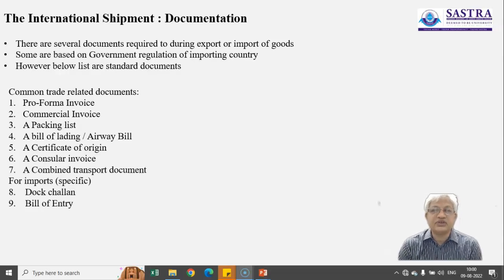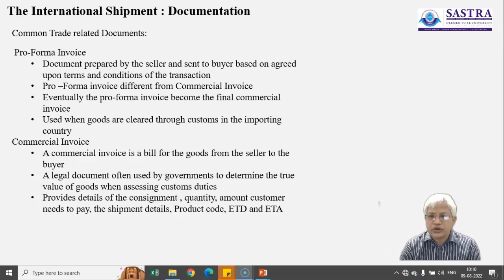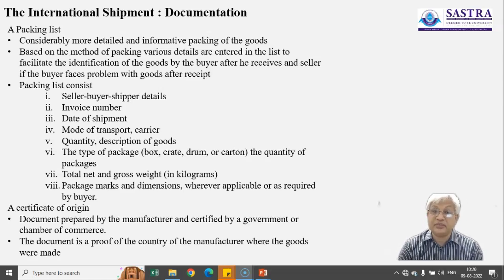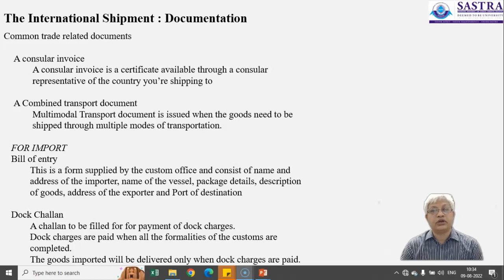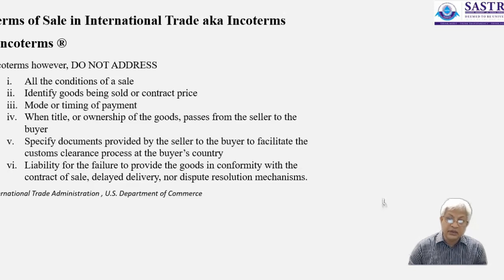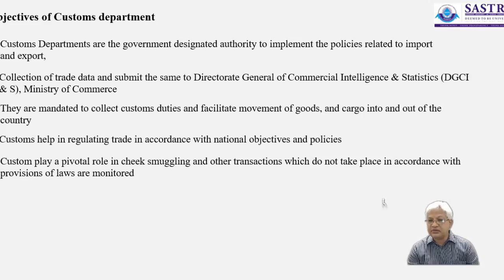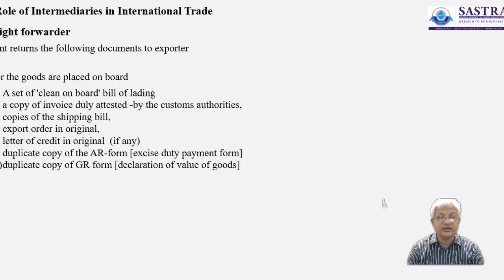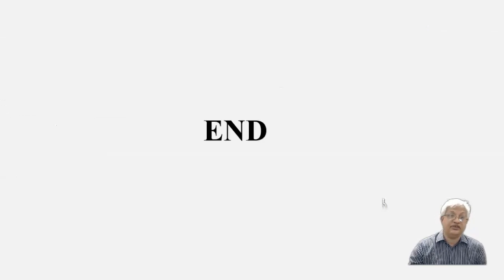week 13 lesson1.2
Documents and Procedure in International Trade